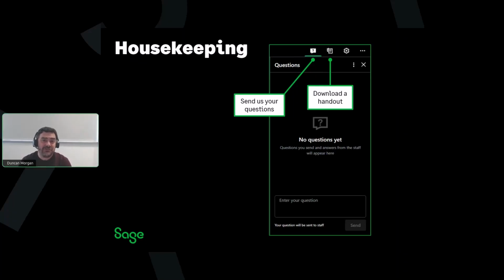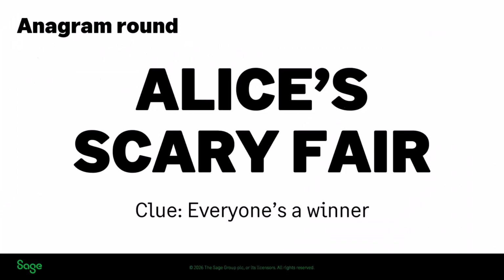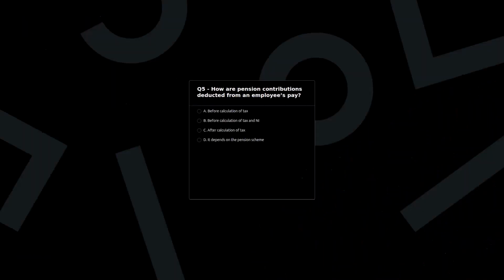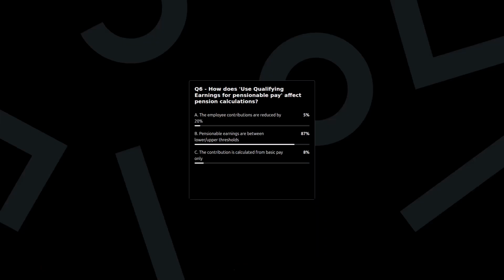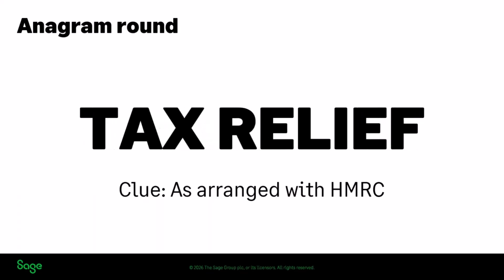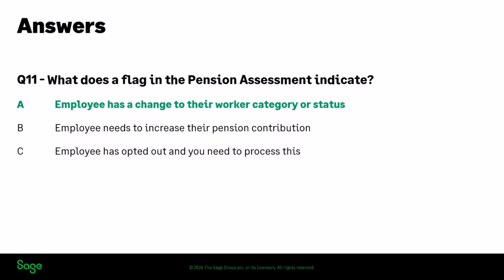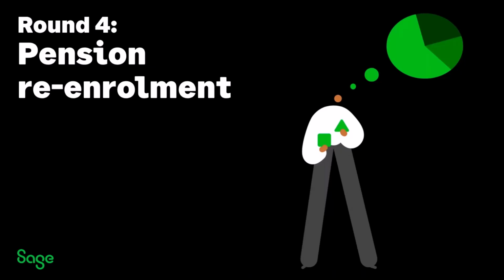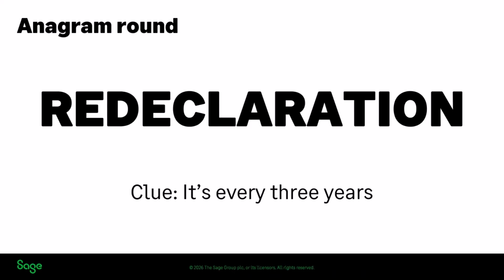Sage 50 Payroll (UK) - Pensions Quiz